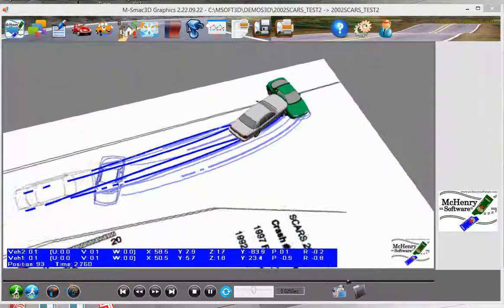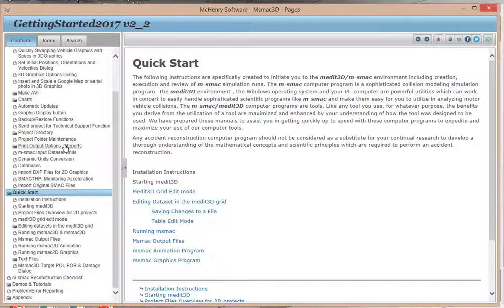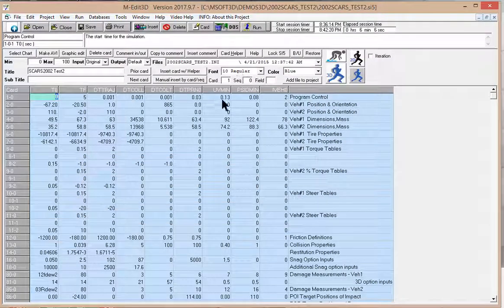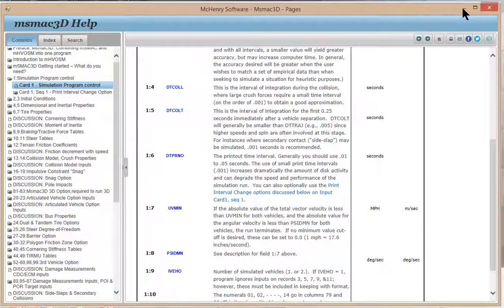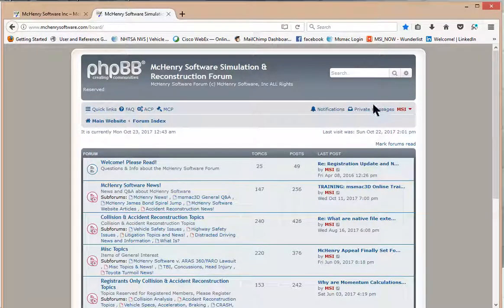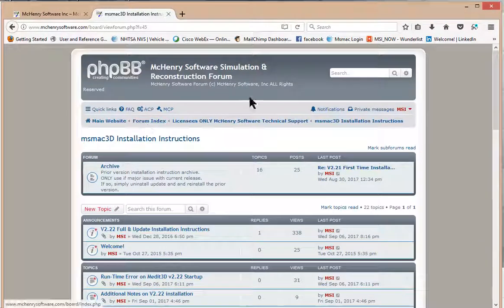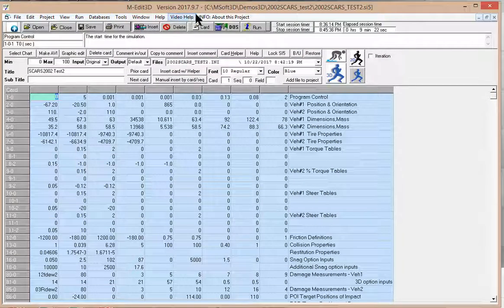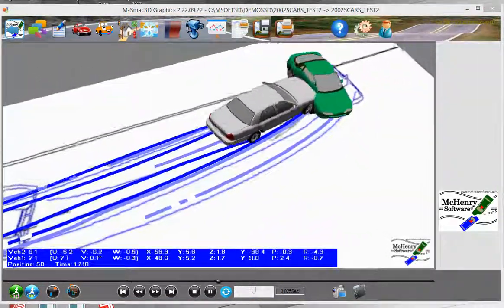Help files info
Brief presentation of where to find Help Files for msmac3D